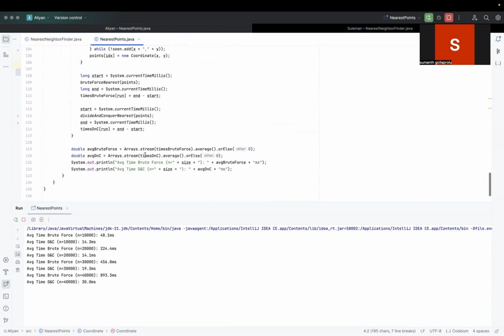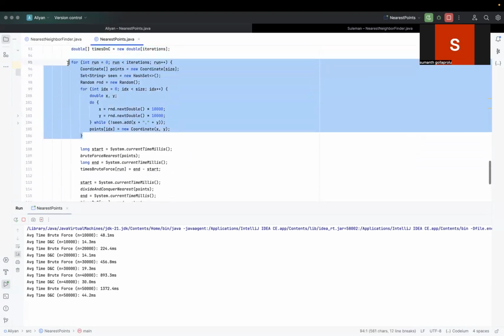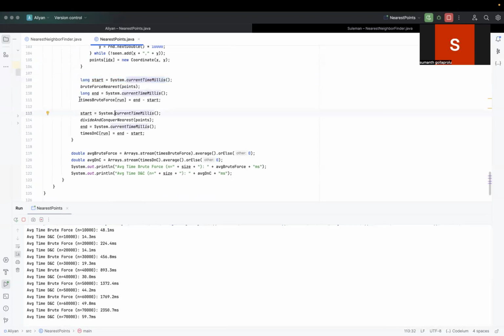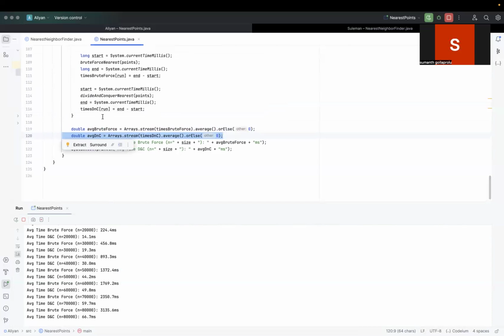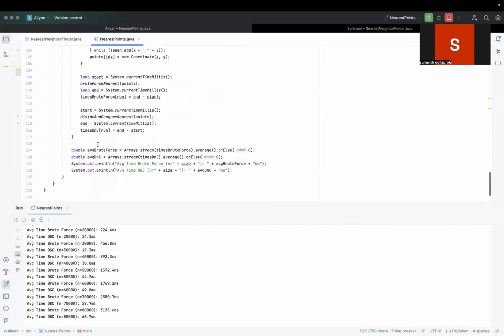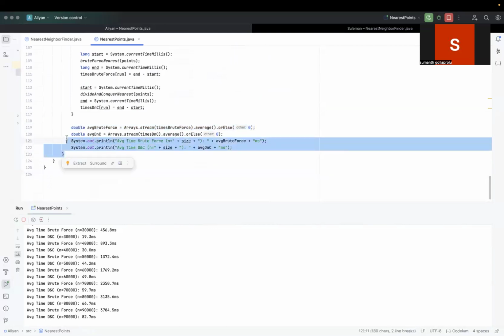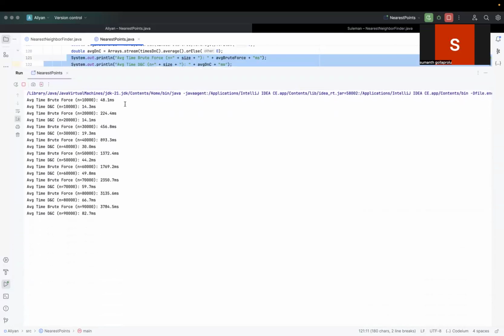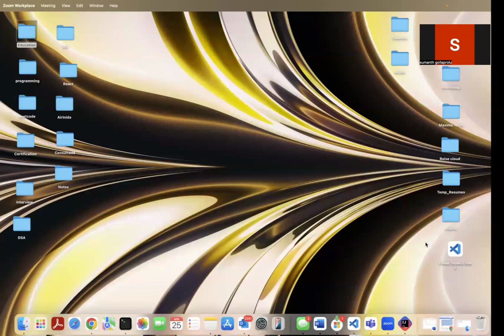AOA-Project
Project Presentation